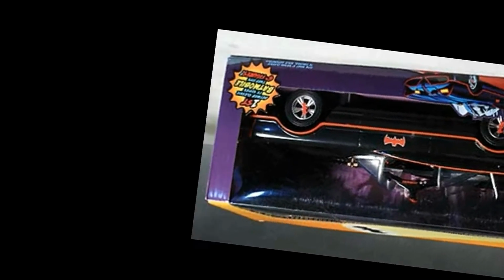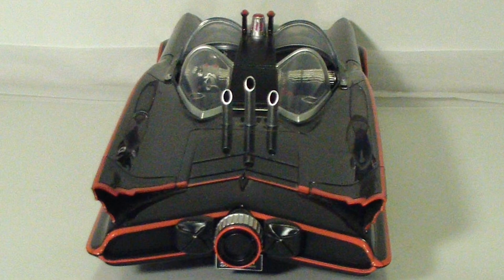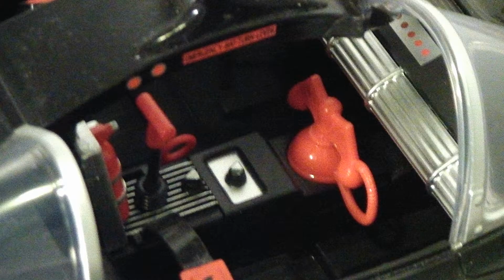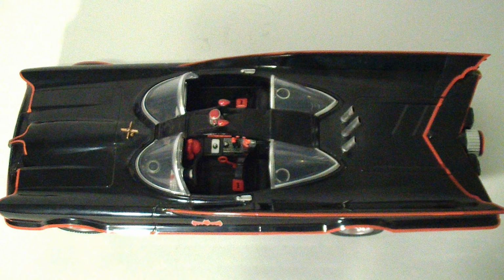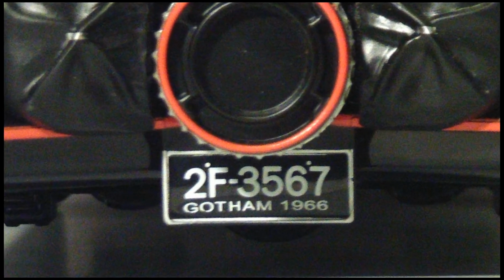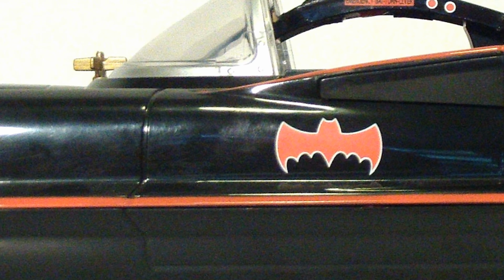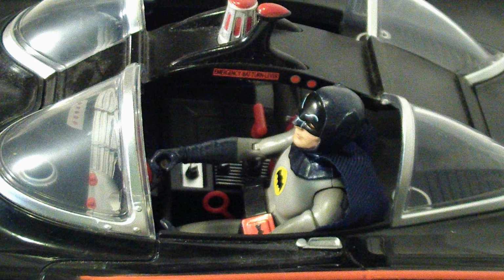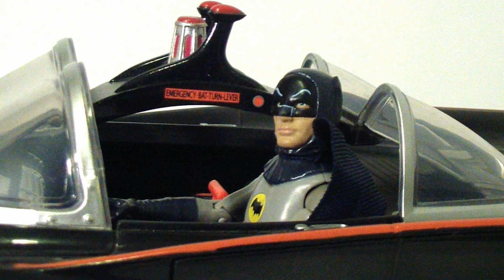Batman Bat-Monday 1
Bat-Monday is a look at my personnel collection of Batman vehicles that i have bought through out my many years of collecting.